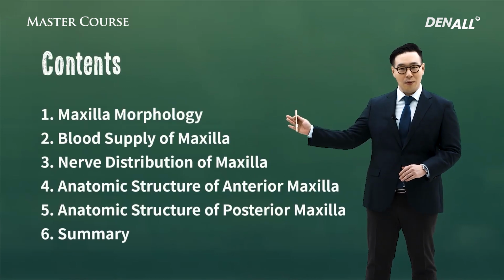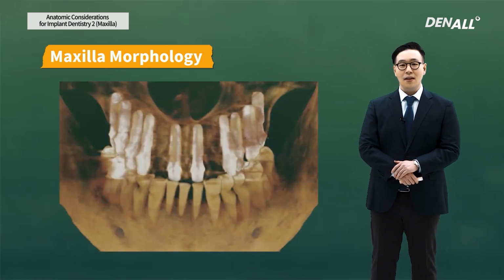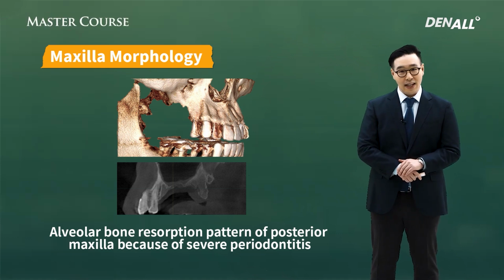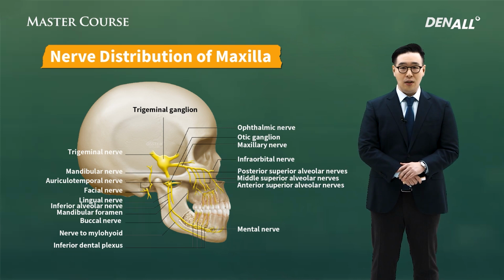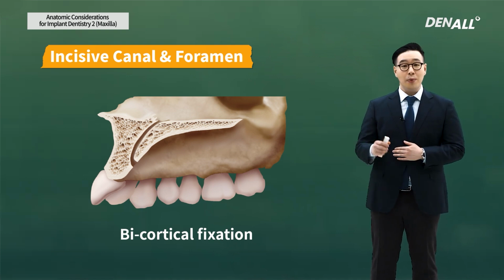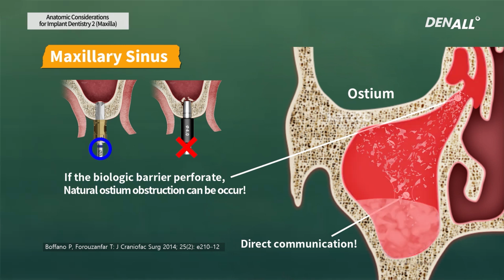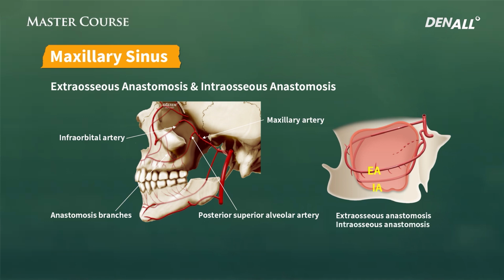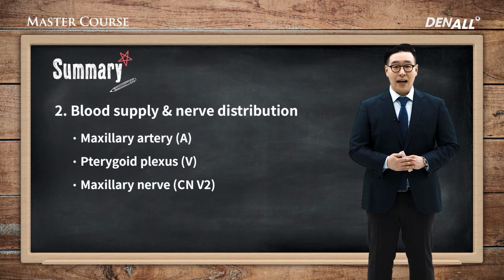[Master Course - BASIC] ep 18 Anatomic Considerations for Implant Dentistry (PART 2- Maxilla)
Anatomic Considerations for Implant Dentistry (PART 2- Maxilla)